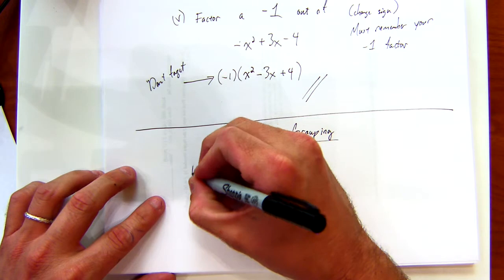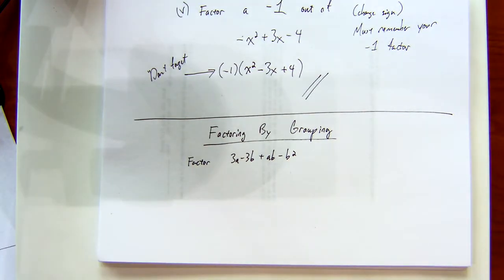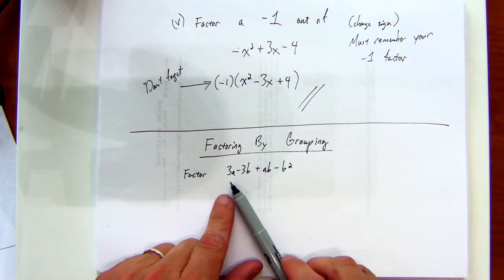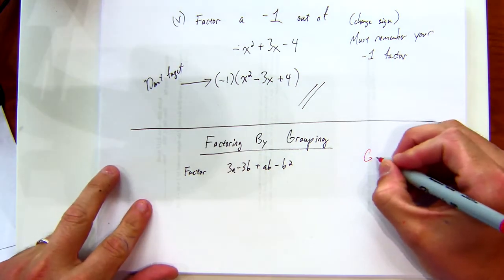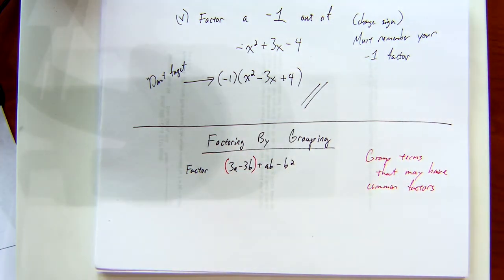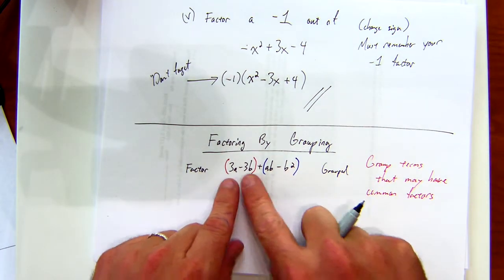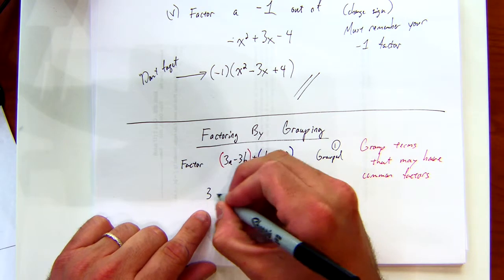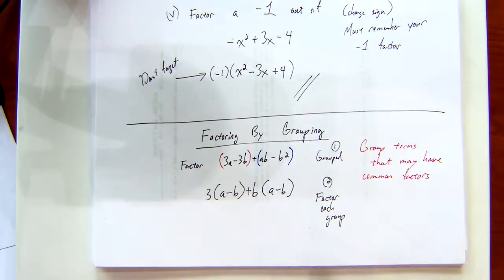Factoring by Grouping